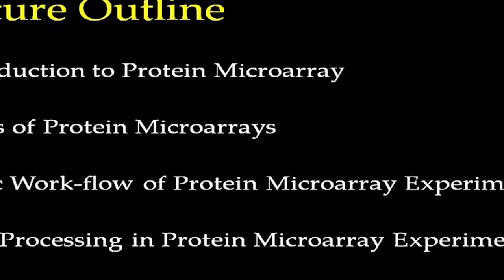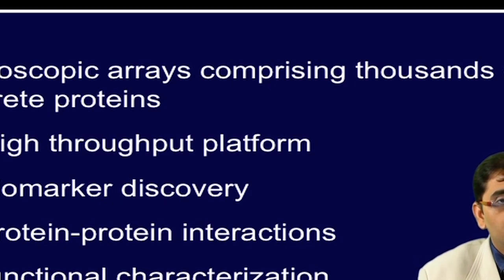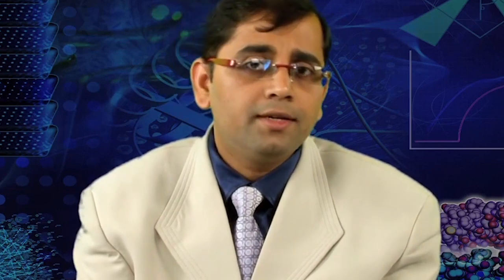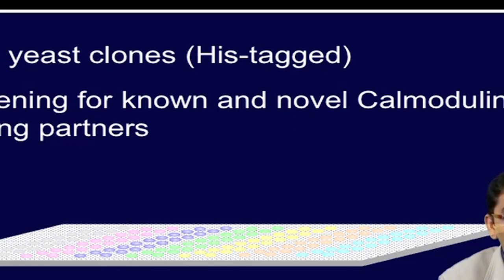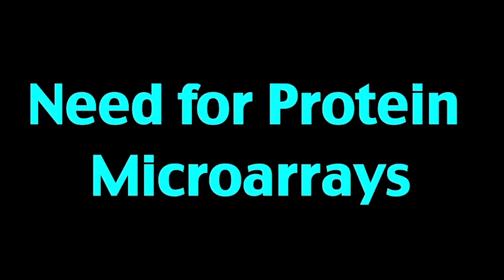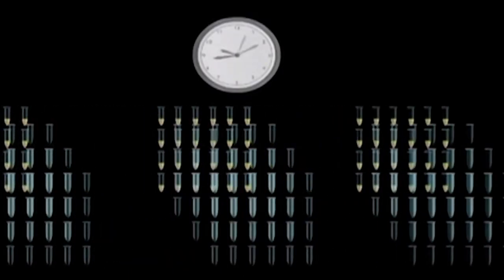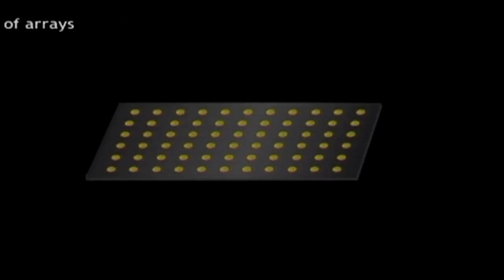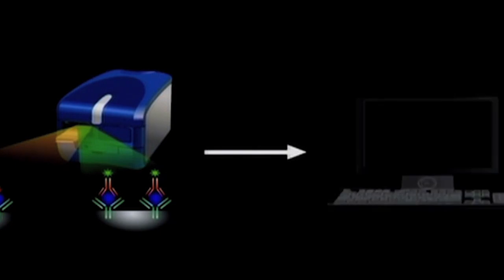Lecture 22 : High throughputplatforms of interactomics: Protein arrays